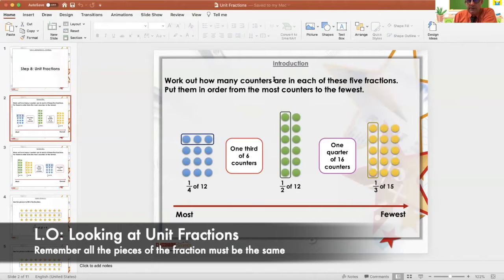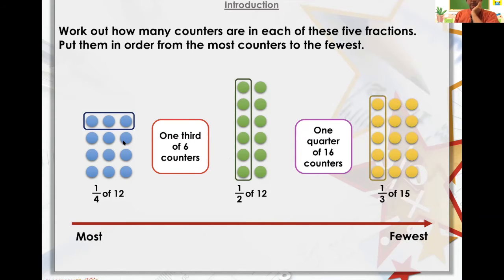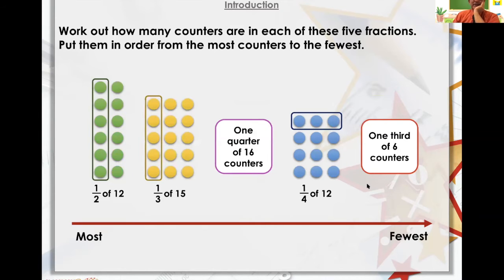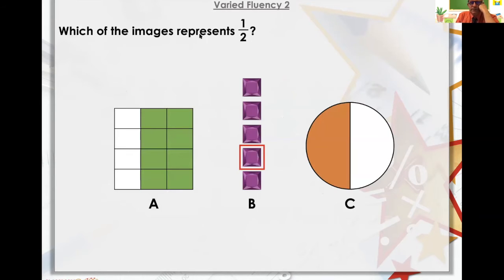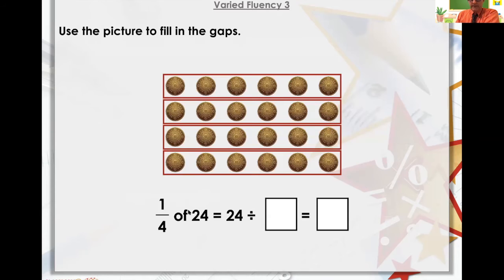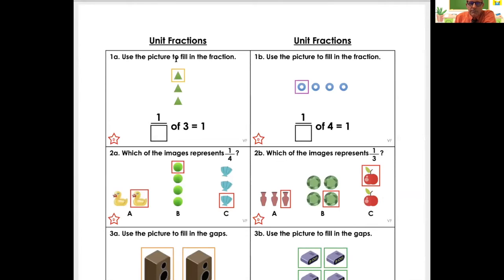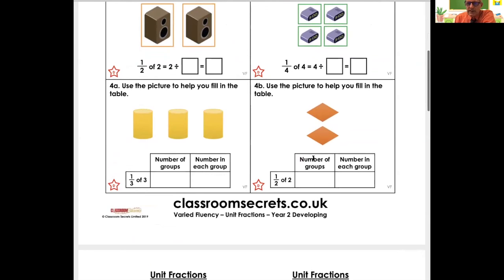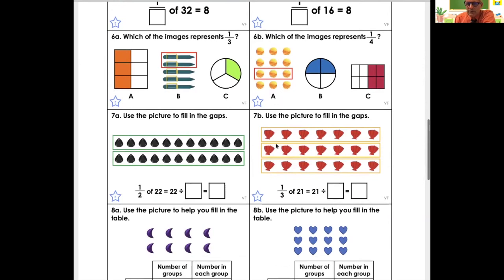Unit Fractions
Looking at Unit Fractions

Remember all the pieces of the fraction must be the same